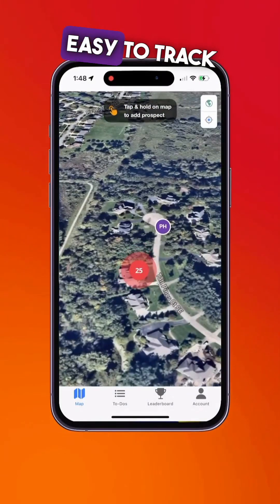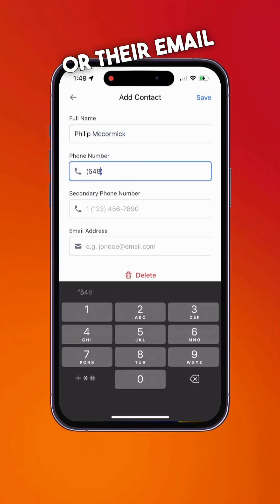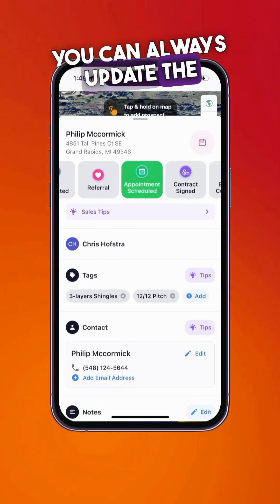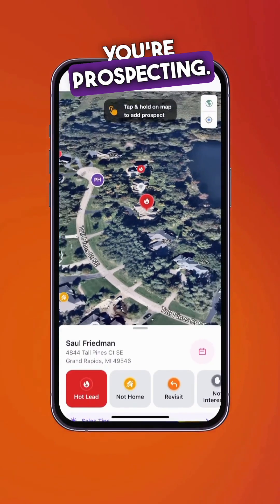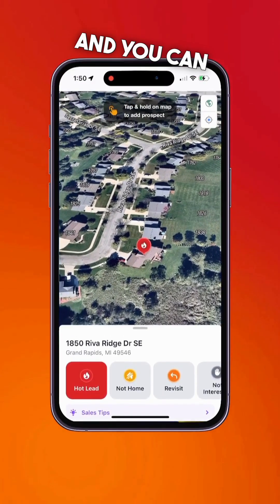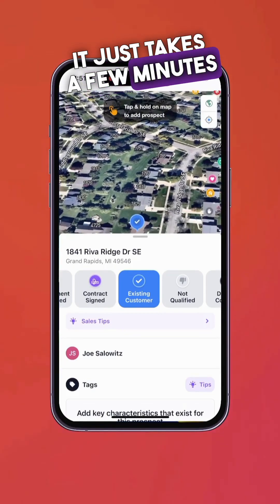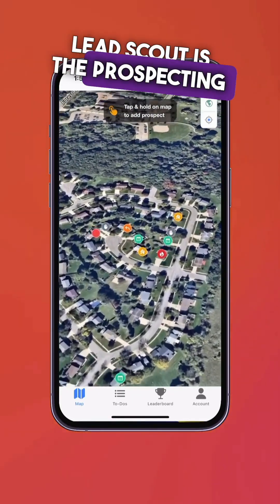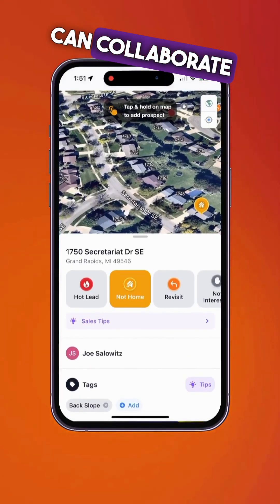Walkthrough of the Lead Scout mobile app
Lead Scout is the easiest way to track door knocks and new prospects. Here is a quick overview teaching you how to track your door knocks and make the most of Lead Scout!